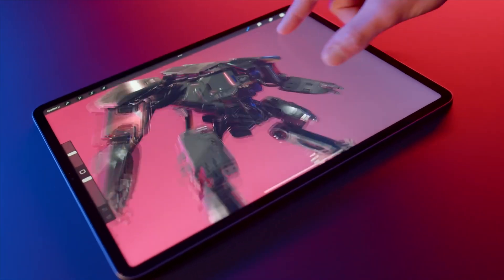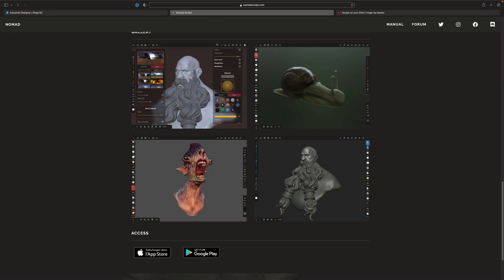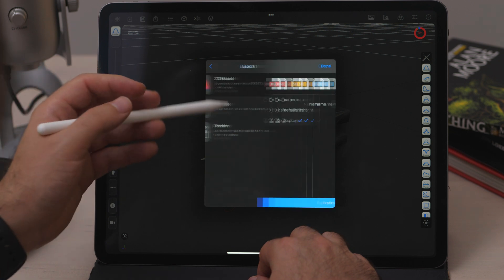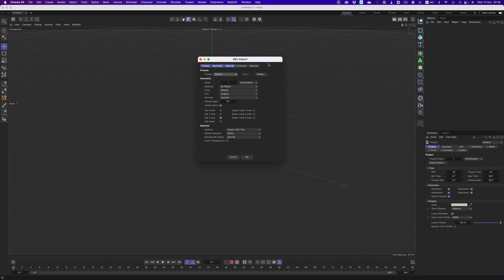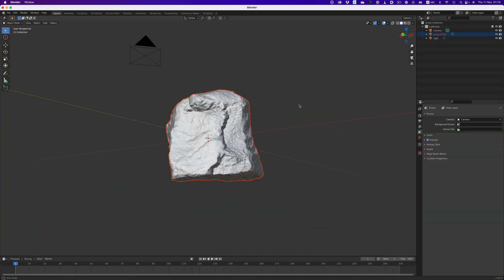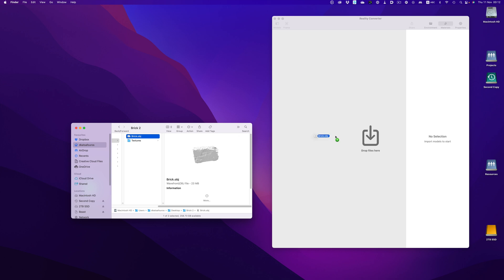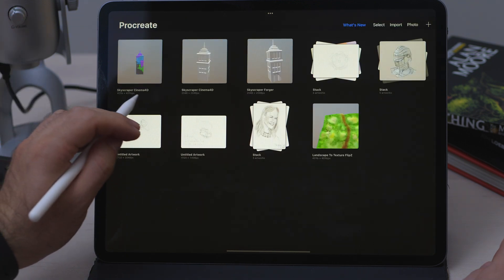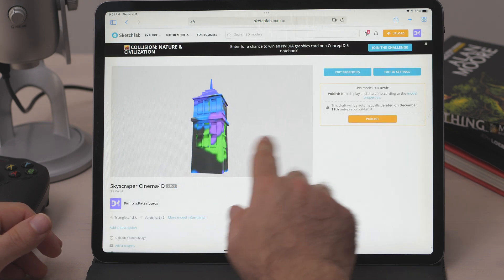From model to texture: Procreate 5.2 Workflow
Procreate 5.2 brought texturing on the iPad! It's an amazing feature but the workflow, especially when it comes to 4K texturing is not so clear. In this video we'll try to demystify the whole process and give a few pointers about some gotcha moments that you'll inevitably stumble on along the way!

My overview video of Procreate 5.2 and what’s possible!

My gear:

Synology 1821